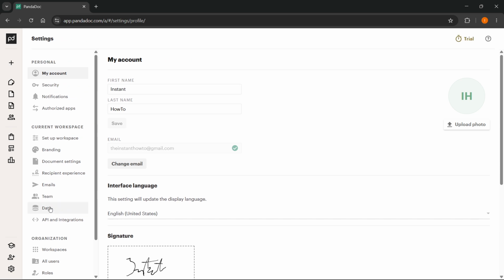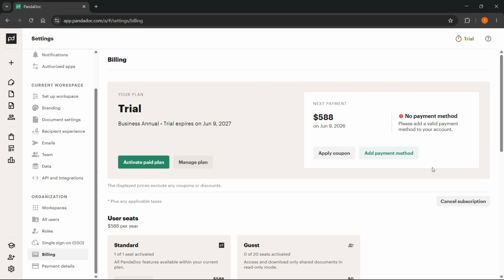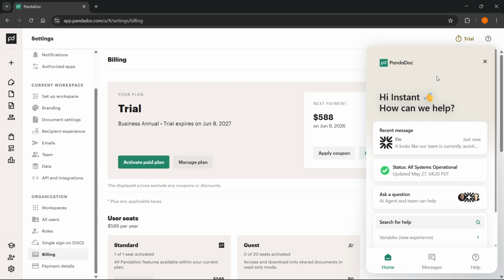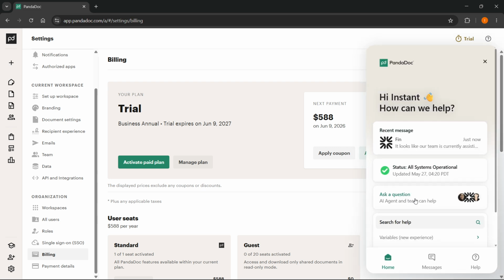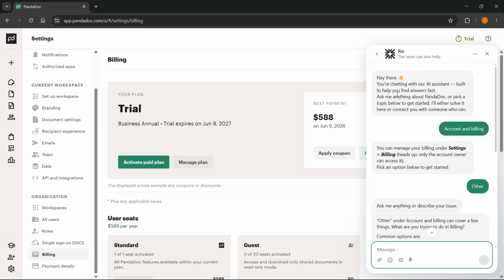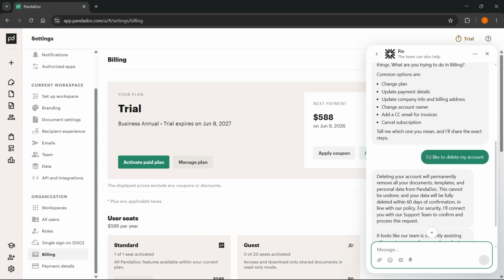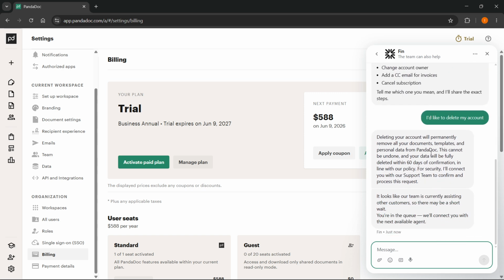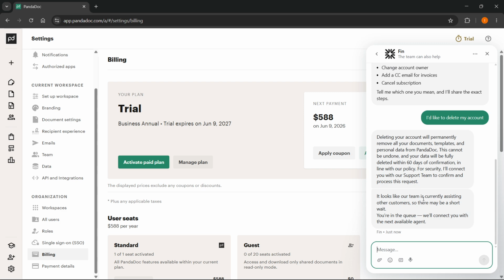How To DELETE PandaDoc Account (QUICK & EASY) 2026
In this video, I'll show you how to delete pandadoc account. This is a full guide on how to remove your pandaDoc account and all associated data in 2026. In case you've been trying to figure out how to close your pandadoc account, this is the video you need to see!